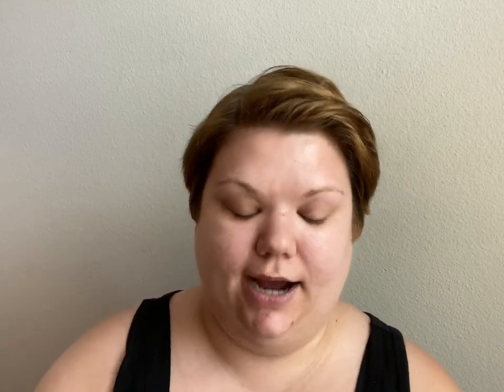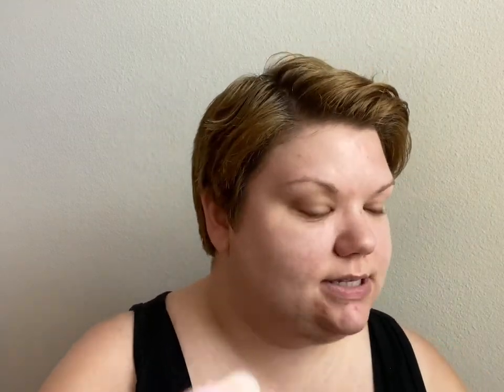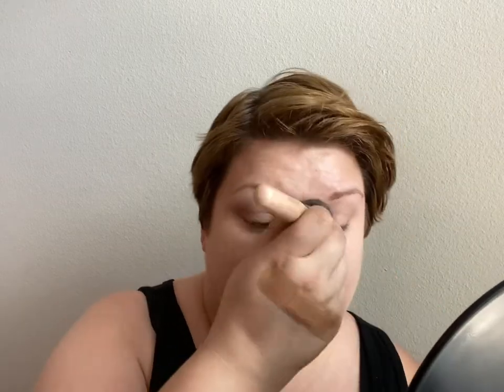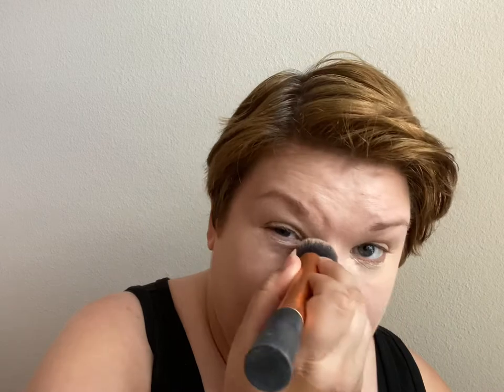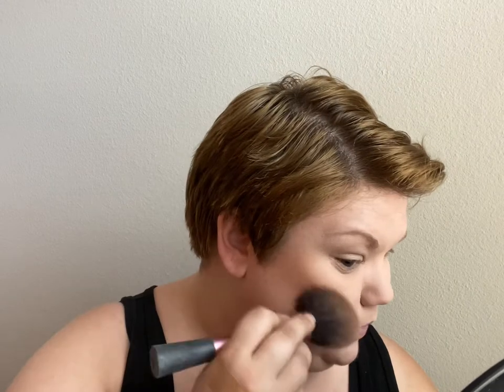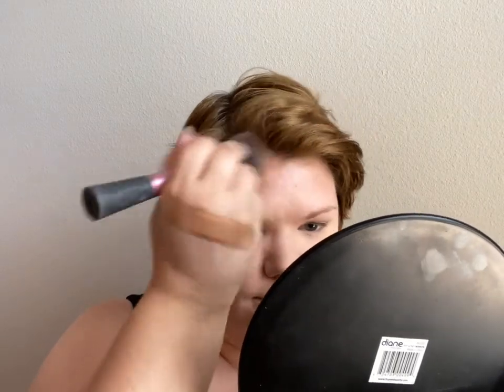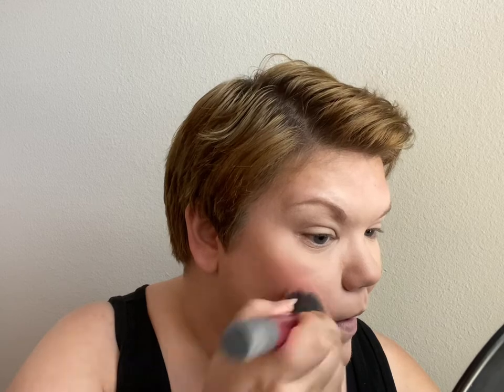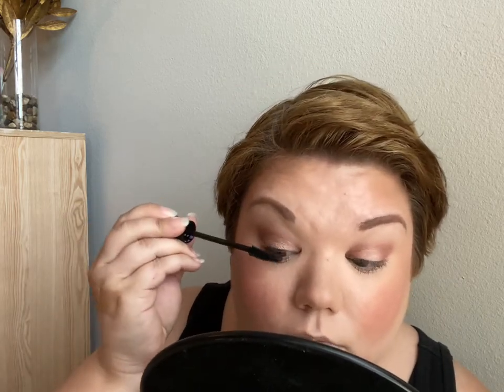Vacation Makeup | Bronzed and Glowy with New Products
I hope you enjoy my vacation inspired look! XO Maddie